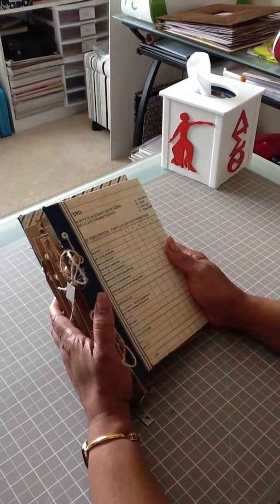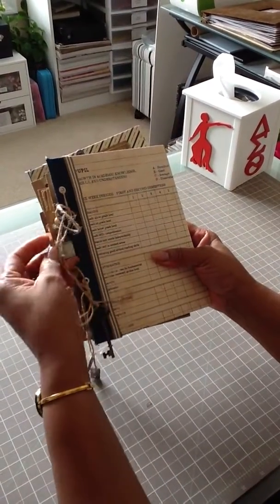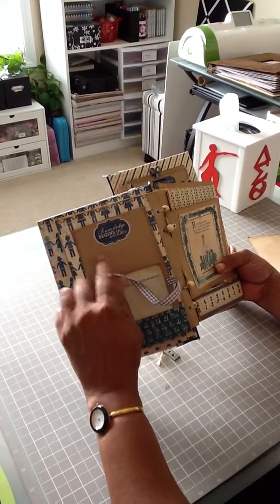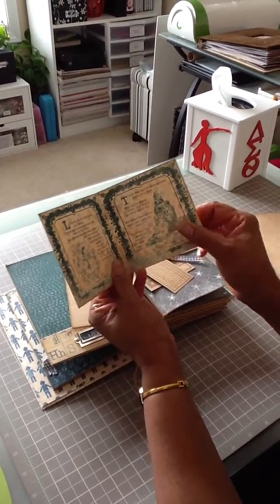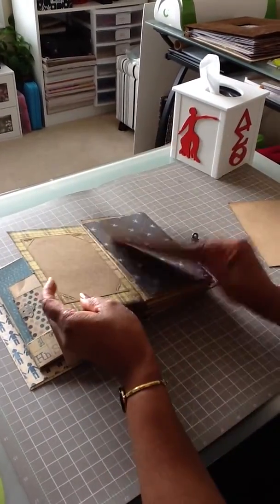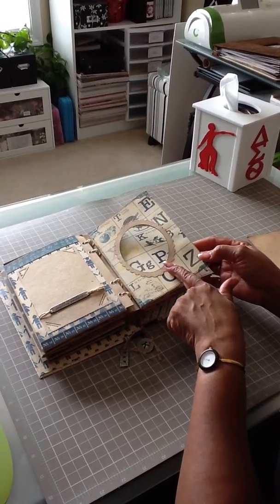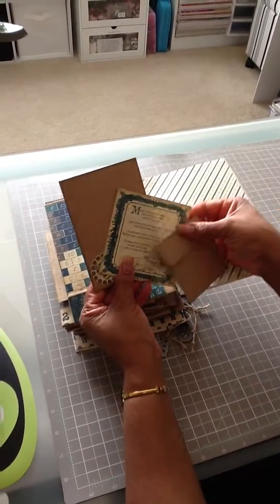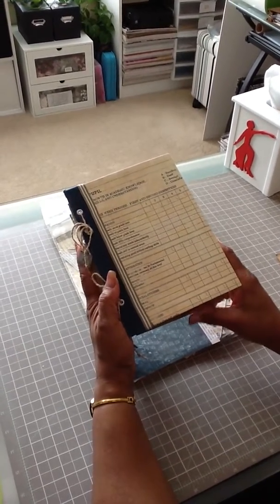Back to School Paperbag Mini from Lindsay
Lindsay was my partner for this swap at Mini Album Scraps.  I absolutely love it!  Sidebar:  I want to give a shoutout to my daughter Jasmine for helping me with the video.  Both of my hands were free...yayyyyyyy!